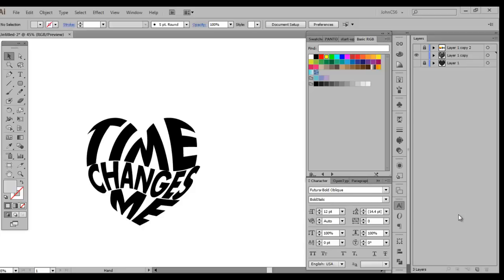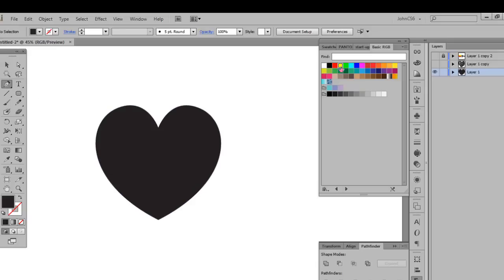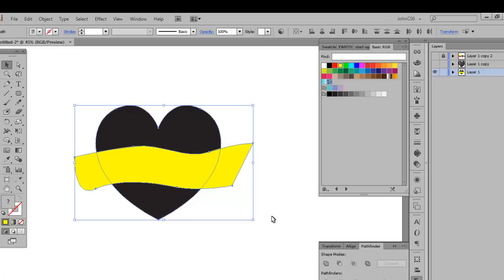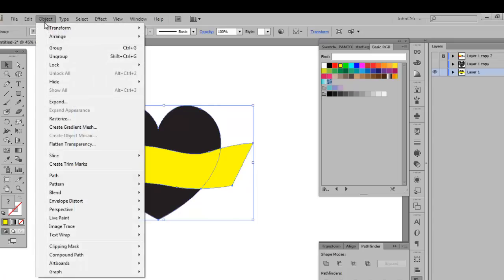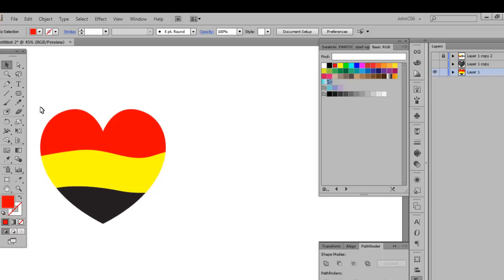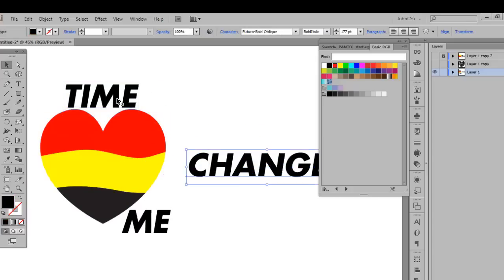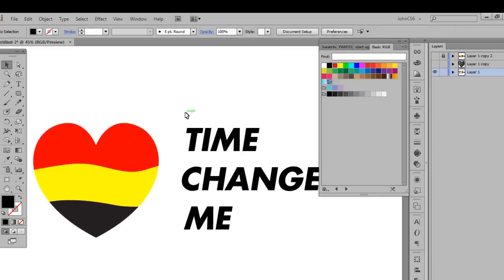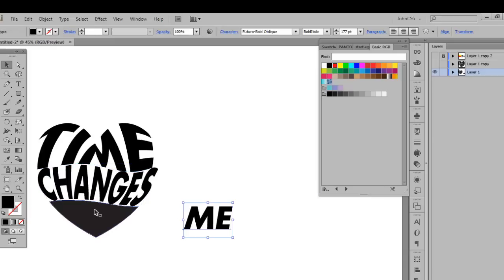Adobe Illustrator - Morph Text into an Object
In this tutorial I show you how to simply create text along with a primitive object and then morphing the text objects into the primitive objects to create the look for text as the "Object".

Shortcuts Used:

ctrl + alt + A =  make with top object

ctrl + shift + G = Ungroup Objects

ctrl + shift + [  = Send to Back